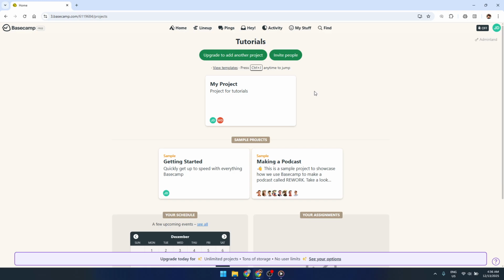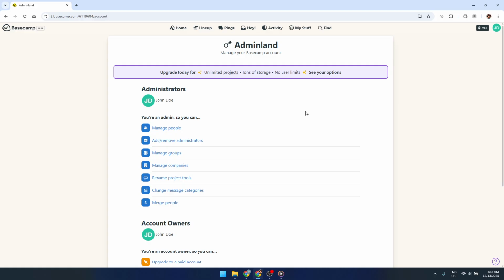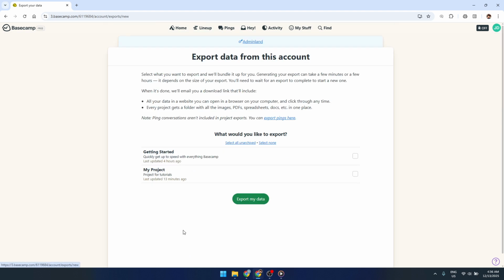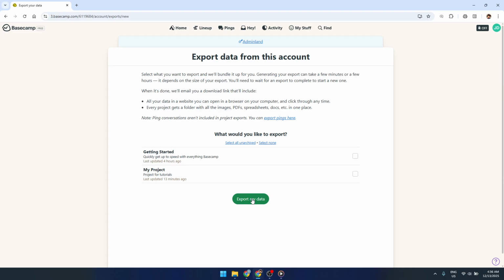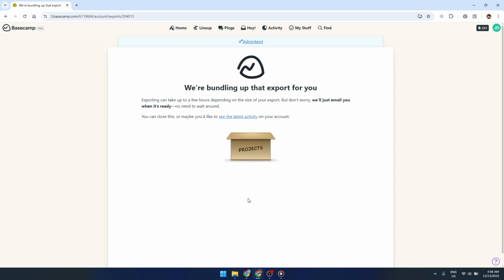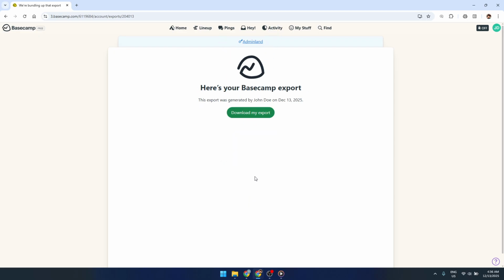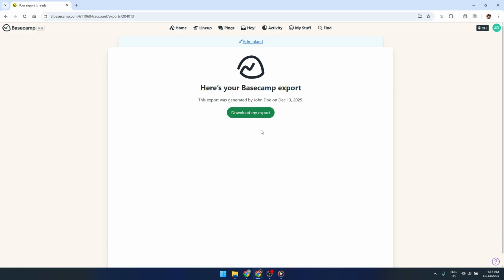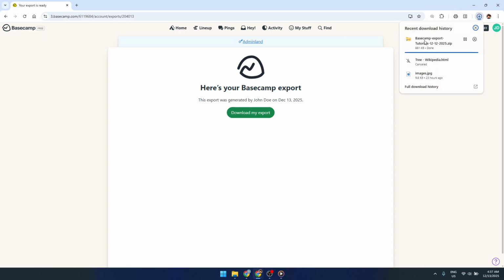How To Download Campfire Transcripts In Basecamp [2026 Guide]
In today's video we cover: download campfire transcripts, Basecamp tutorial, Campfire transcripts, how to use Basecamp, Basecamp features, download Basecamp files, project management tips, Basecamp guide, Campfire app, productivity tools, team collaboration, transcript management, Basecamp tips, digital collaboration, downloading documents, remote work tools, Basecamp for teams, Campfire features, managing transcripts

-Google Drive
-Google Meets
-Google Sheets
-Google Chrome
-Google Forms
-Google Gmail